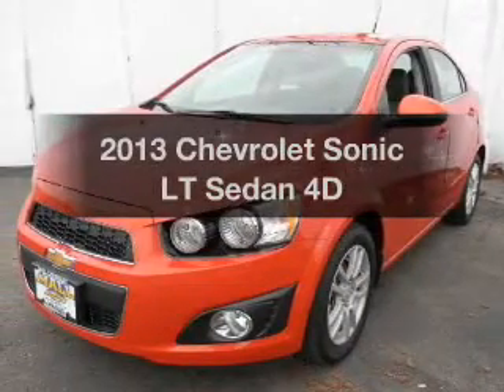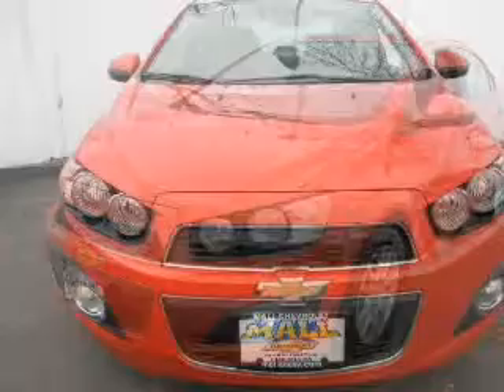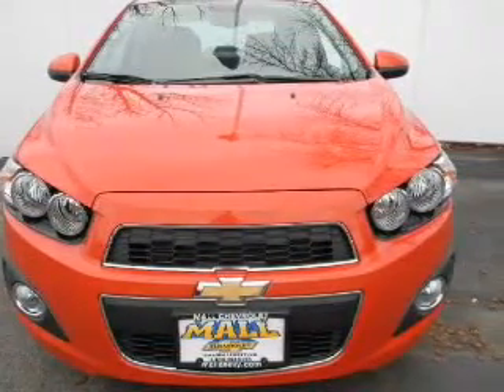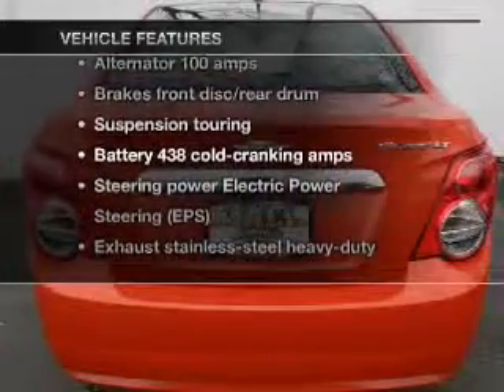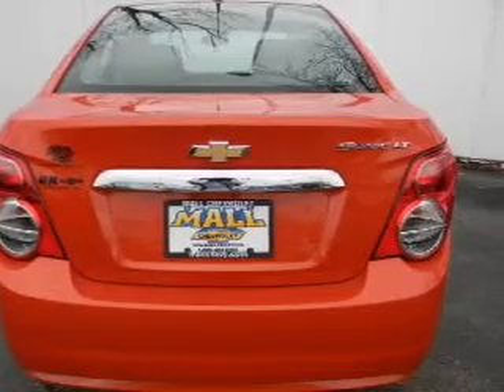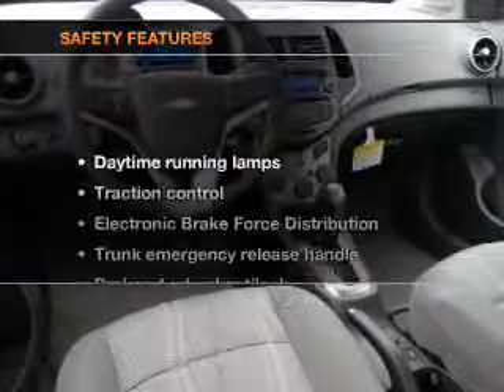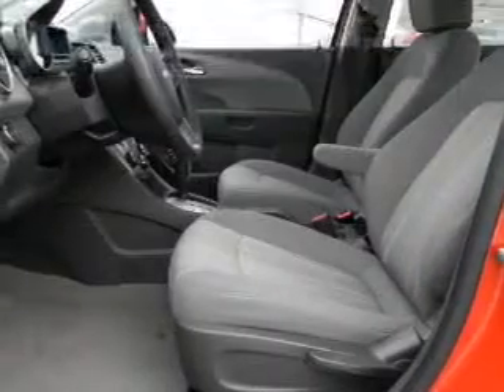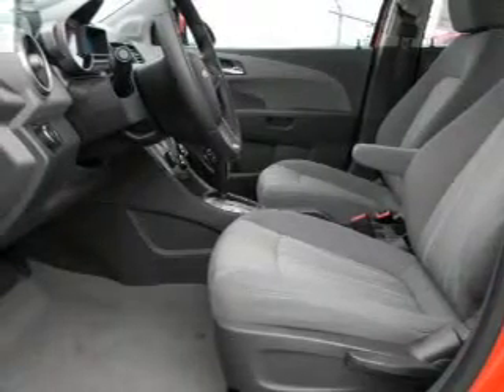2013 Chevrolet Sonic - Cherry Hill NJ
Year: 2013
Make: Chevrolet
Model: Sonic
Trim: LT Sedan 4D
Engine: 4 cylinder PZEV 1.8 Liter
Transmission:
Color: Inferno Orange
Mileage: 2
Address:
75 Haddonfield Rd